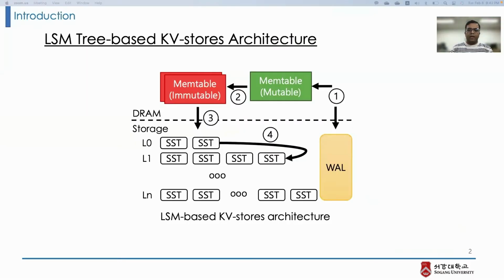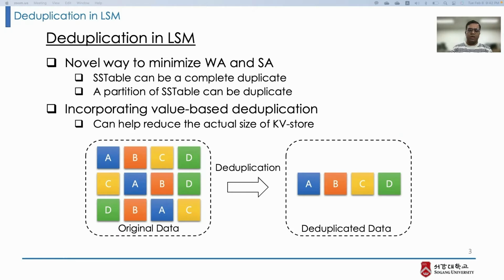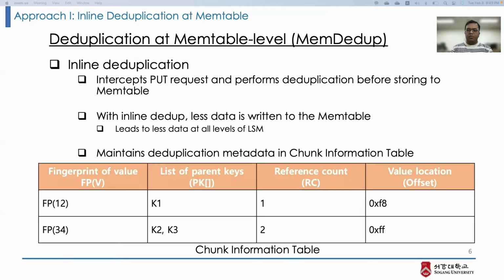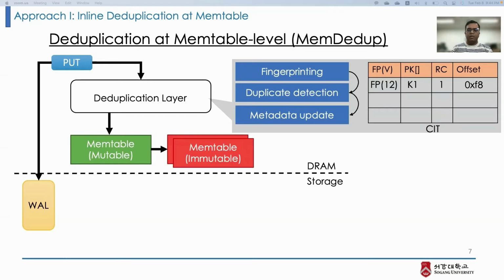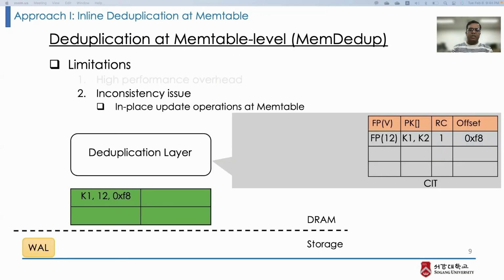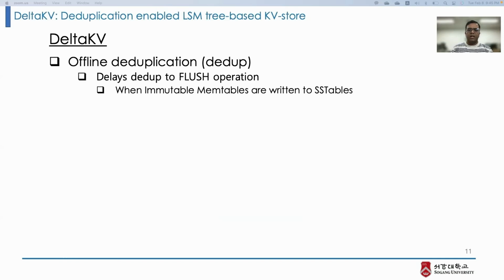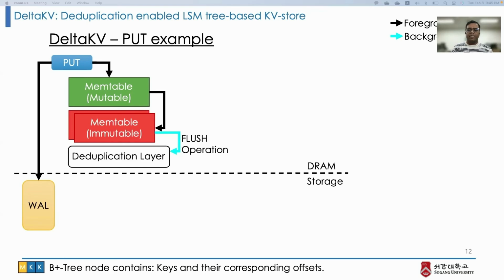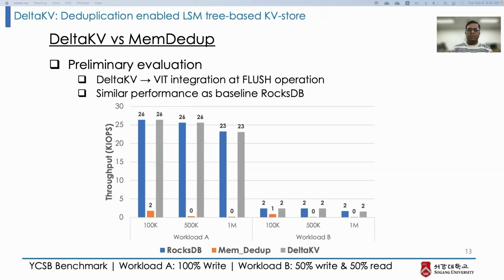FAST '22 - Exploring Data Deduplication in LSM Tree-based Key-Value Stores (Work-in-Progress Report)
Safdar Jamil, Sogang University; Awais Khan, Oak Ridge National Lab; Youngjae Kim, Sogang University